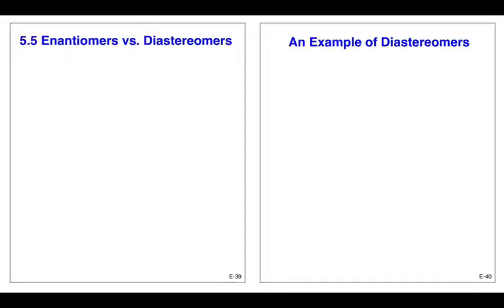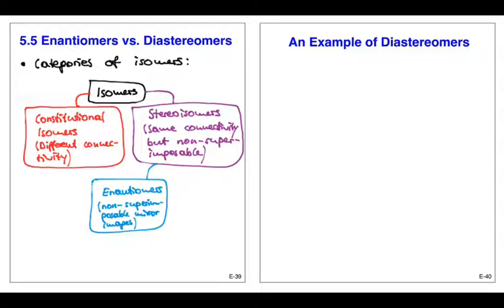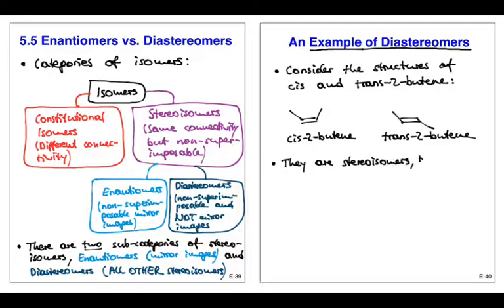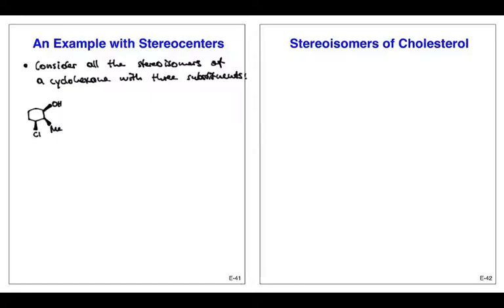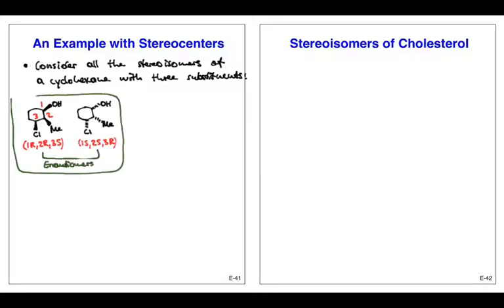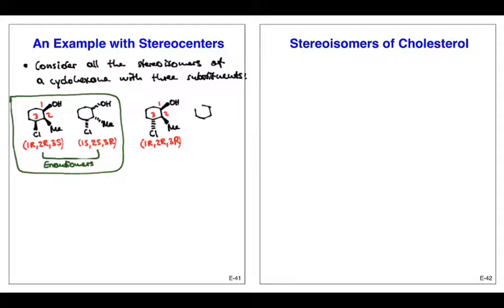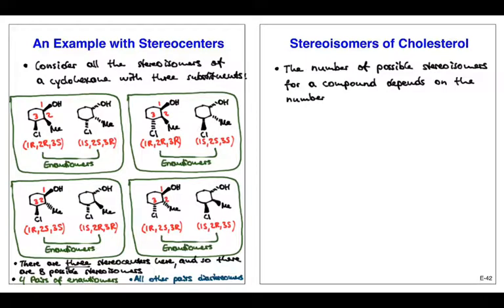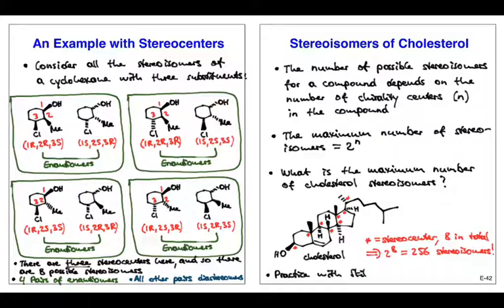5.5. Enantiomers vs Diastereomers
Discusses the distinction of enantiomers and diastereomers in detail.